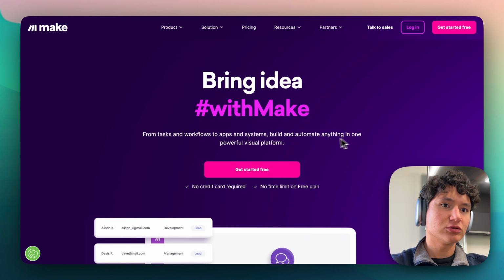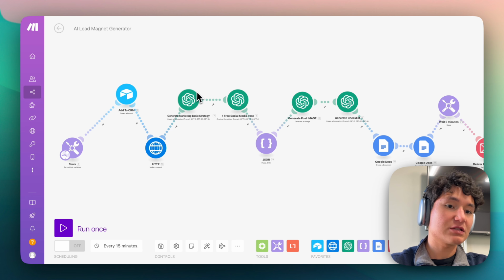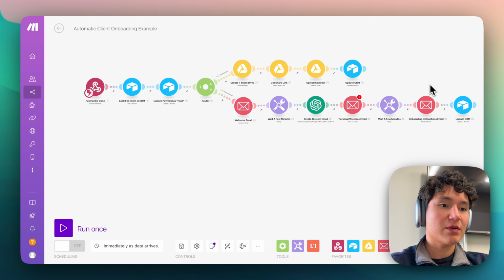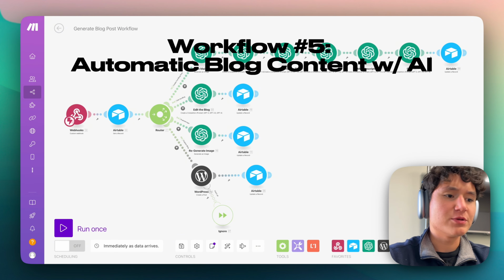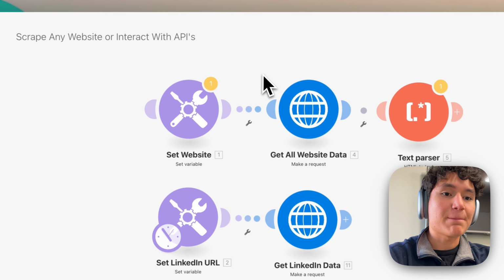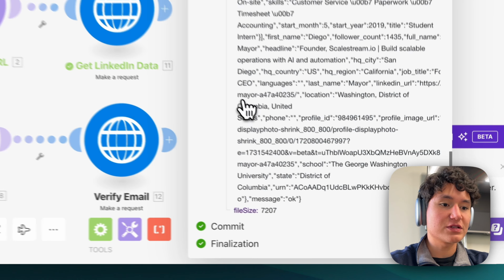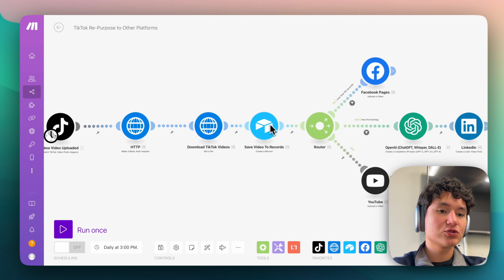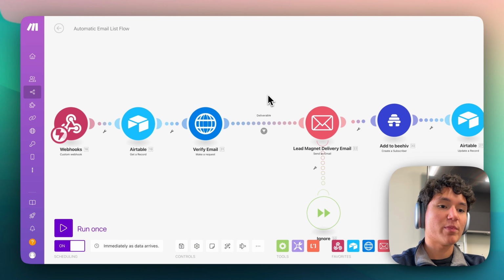TOP 7 Make.com Automations You Will Actually Use in 2025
Hello everyone, in this video I would like to share the top 7 make.com automations / use cases I've seen it is most useful in practical application, outside of the sake of automating, these will actually either save time or bring more customers in, nothing else and nothing more, I don't like building stuff for the sake of building, just when it comes to providing real value and results to the businesses I work with, and if not possible, there is nothing we can do. So in this new technology, instead of identifying what's new and cool, find what is applicable and valuable for your own use case. Anyways I hope y'all enjoy the video.

CHAPTERS ‼️
1:29 Workflow #1
2:33 Workflow #2
3:54 Workflow #3
6:13 Workflow #4
8:39 Workflow #5
10:09 Workflow #6
15:21 Workflow #7

INTRO 🙋‍♂️
I'm Diego, AI Entrepreneur, from SD CA.
Being in the space a long time ago, and having the opportunity to work with very big clients with AI and Automation, I am committed to taking the potential of this technology out there to more businesses, talking about a lot, and how you can implement new technology to grow your business, not only that, sharing the journey as I grow my business.